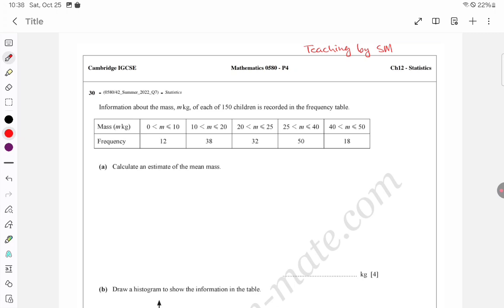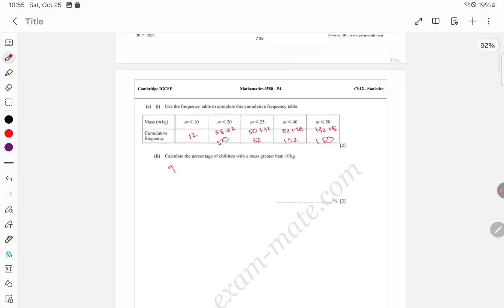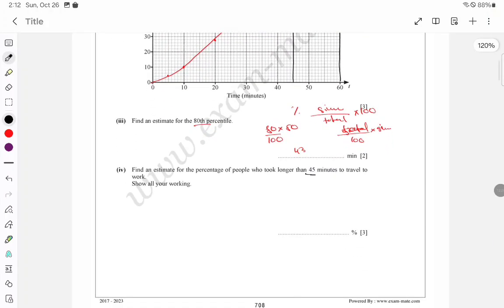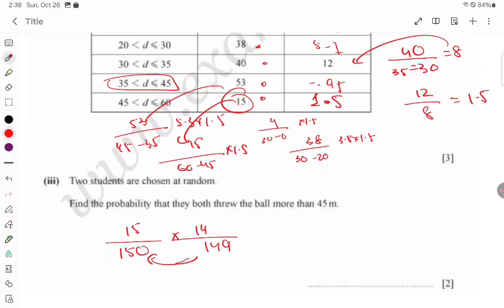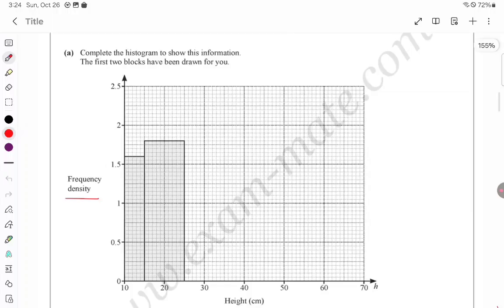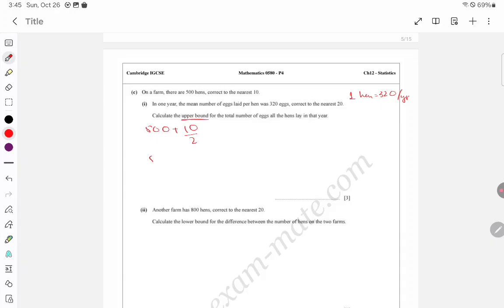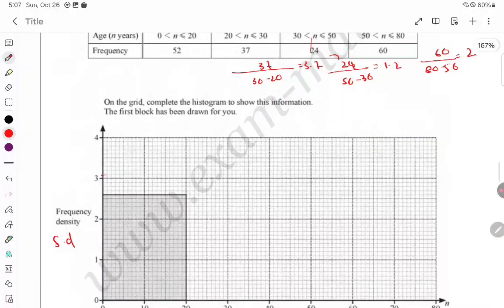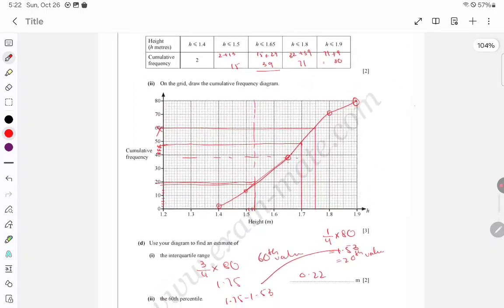IGCSE MATH | CHAPTER 12 STATISTICS | PART 1 | TOPICAL PAST PAPER QUESTIONS PAPER 4 2025 | SOLUTIONS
📢 NOTE: All revenue generated from this video will be donated to our brothers and sisters in Palestine. Ameen.

#️⃣ IGCSE Math | Chapter 12 STATISTICS | 2025 Past Paper Questions | Paper 4 All Variants Solutions Part 1

In this video, we cover Chapter 12: STATISTICS from the 2025 IGCSE Mathematics Paper 4 (all variants), featuring clear, step-by-step solutions to real past paper questions.

If you’re preparing for your IGCSE exams or revising the Statistics topic, this video will help you analyze, interpret, and represent data using a range of methods — including bar charts, histograms, cumulative frequency graphs, and box plots — all explained in an easy and exam-focused way.

Whether you’re aiming for an A* or strengthening your fundamentals, this video makes Statistics visual, logical, and data-driven.

💡 What you’ll learn in this video:

✅ Types of data — discrete, continuous, primary & secondary
✅ Organizing data into frequency tables
✅ Drawing and interpreting bar charts, pie charts, and histograms
✅ Understanding class intervals and frequency density
✅ Calculating mean, median, mode, and range
✅ Interpreting cumulative frequency curves and finding quartiles
✅ Drawing and analyzing box-and-whisker plots
✅ Comparing data sets using statistical measures
✅ Exam-style questions and Paper 4 data interpretation
✅ Common mistakes in graph scaling and interpretation

📘 Chapters covered:

Understanding data collection methods and types of data.

Data Presentation
Using bar charts, pie charts, and histograms to represent data clearly.

Calculating mean, median, and mode — understanding when to use each.

Finding range, interquartile range, and interpreting variability.

Cumulative Frequency & Box Plots
Drawing cumulative frequency graphs, finding median and quartiles, and sketching box plots.

Comparing Distributions
Analyzing two or more sets of data using mean and spread to draw conclusions.

How to use calculators effectively, avoid misreading scales, and write full interpretation statements.

🎓 This video is part of our IGCSE Math Past Paper Series, covering every topic and question type to help you achieve complete syllabus mastery.

📦 Premium Study Materials Available:

✅ Complete Notes
✅ Topical Answers
✅ Revision Guides

IBAN: PK54 HABB 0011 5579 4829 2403
Account Title: Syed Muhammad Saad Jamil
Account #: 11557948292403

SadaPay
IBAN: PK49 SADA 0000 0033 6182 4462
Country: Pakistan